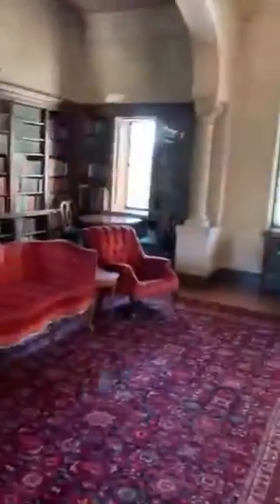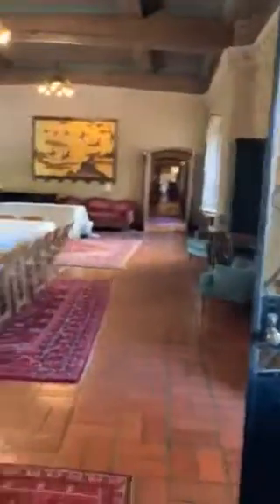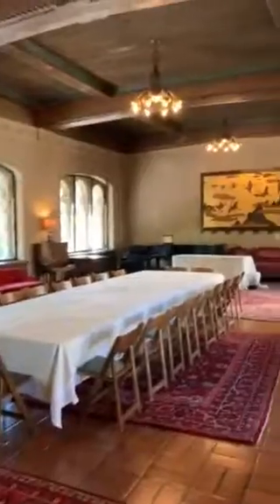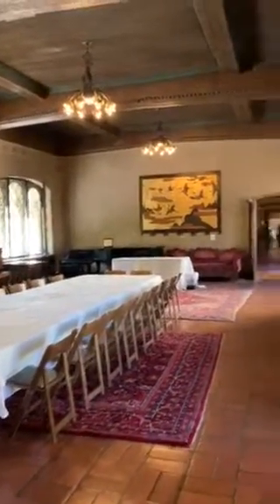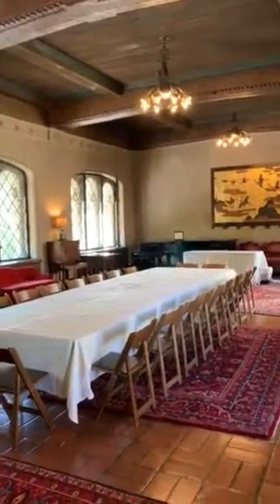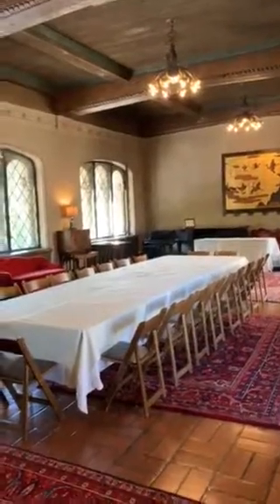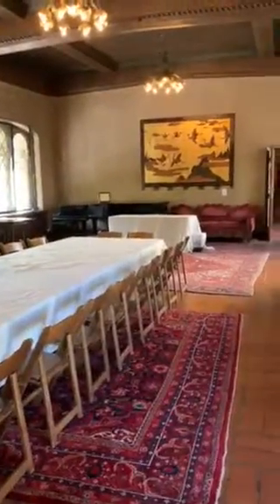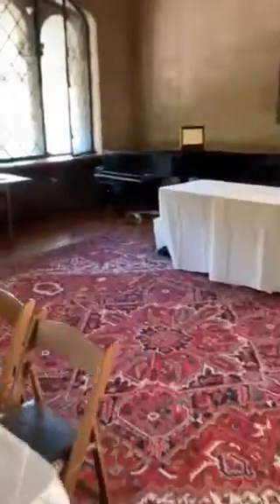Berkeley City Club | Location #3